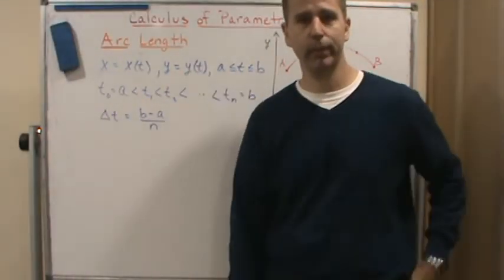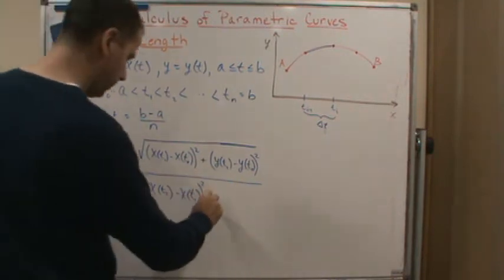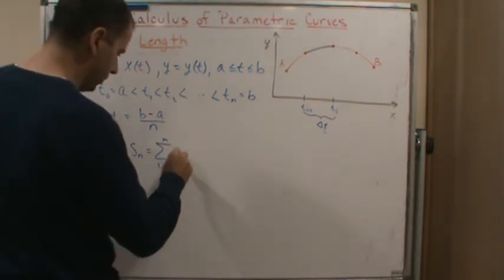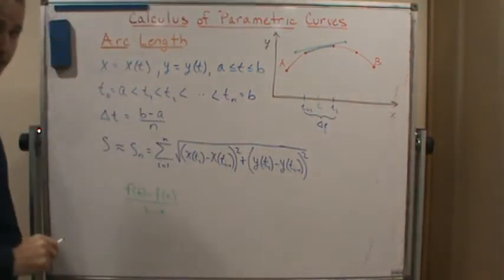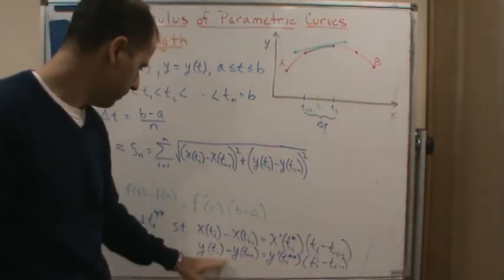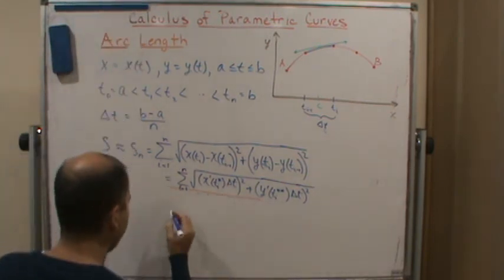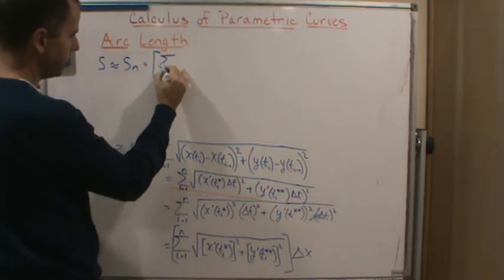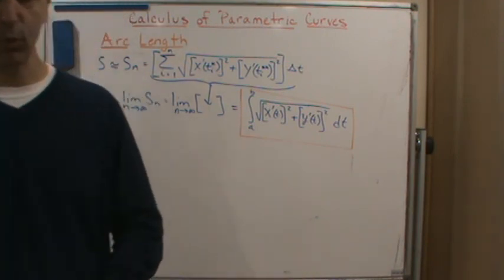Calc2 Calculus of Parametric Curves Arc Length Derivation